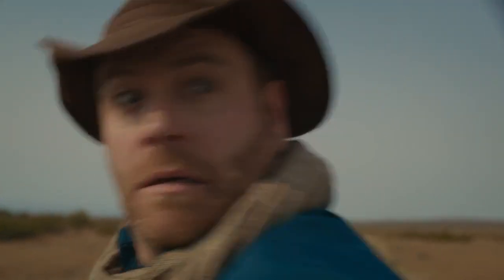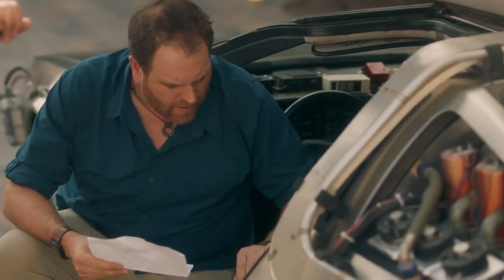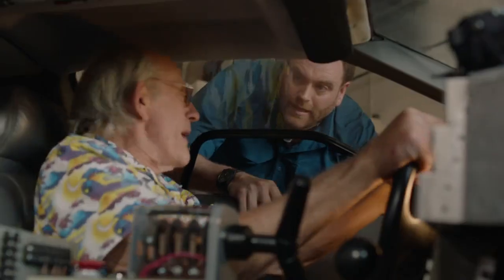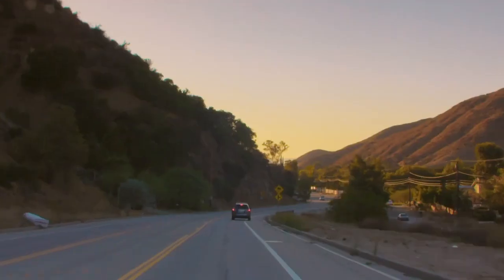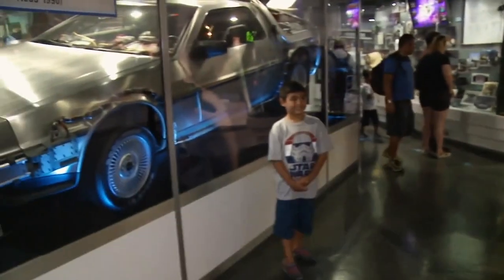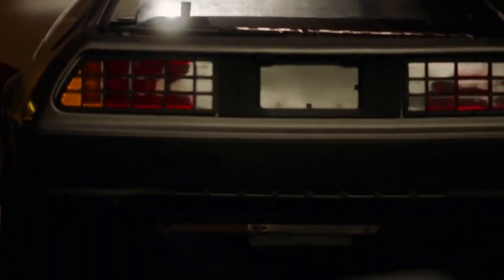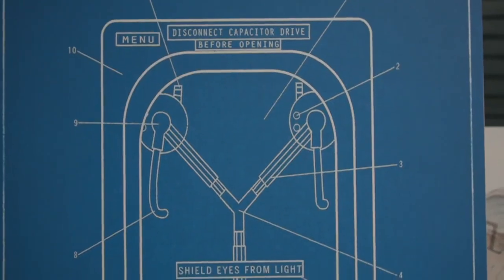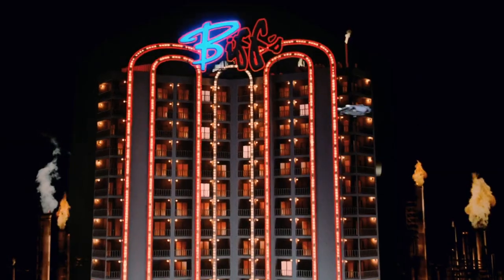Expédition Back To The Future Part 3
Expédition Back To The Future 2021

Part 3

Discovery +

Josh Gates and Christopher Lloyd